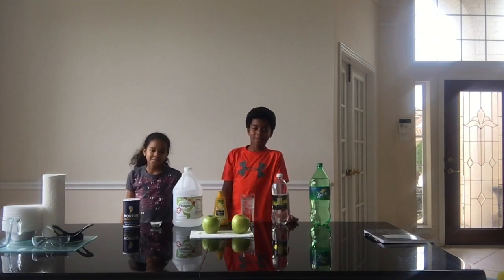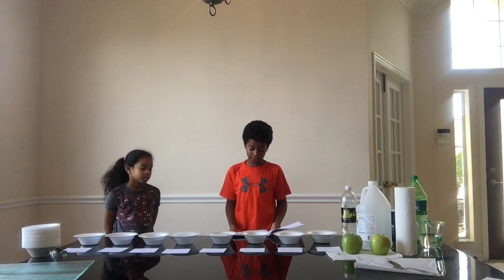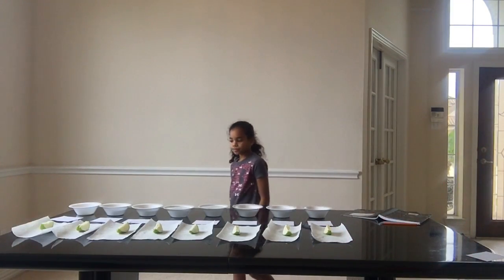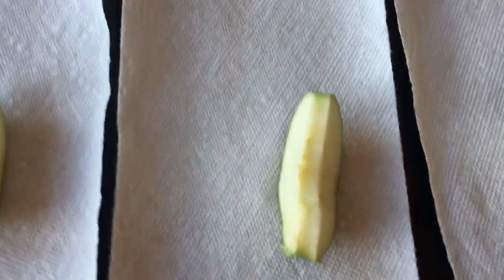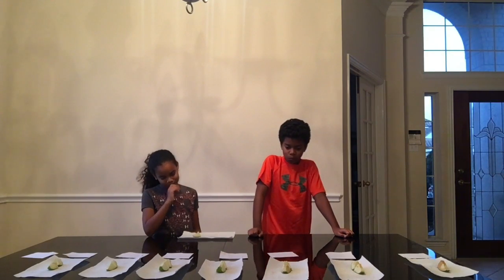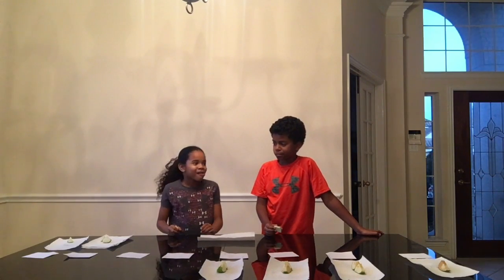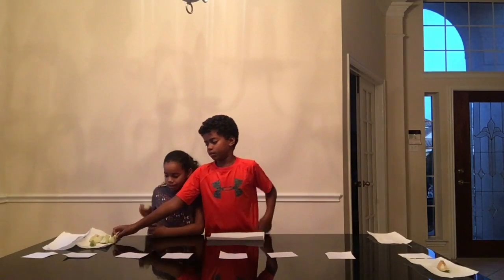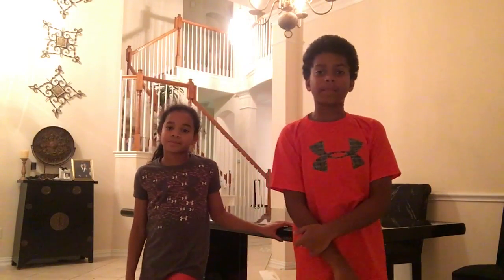Science Experiment| Apples And Oxidation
Today my sister and I oxidized apples 🍎